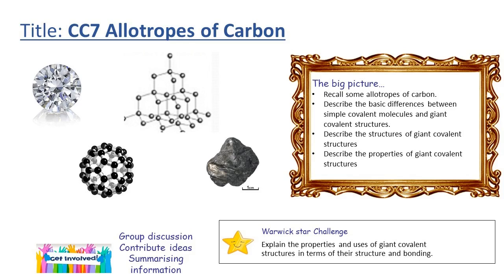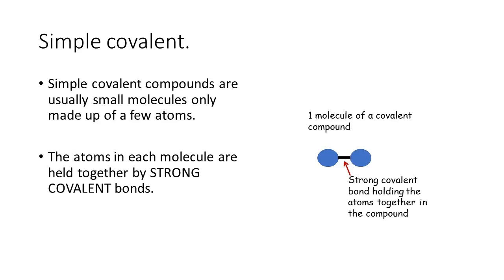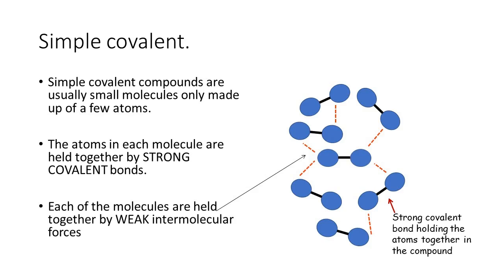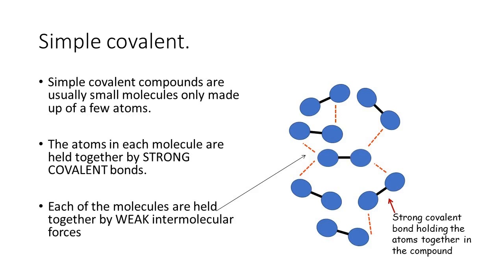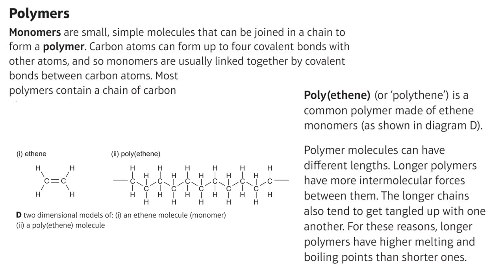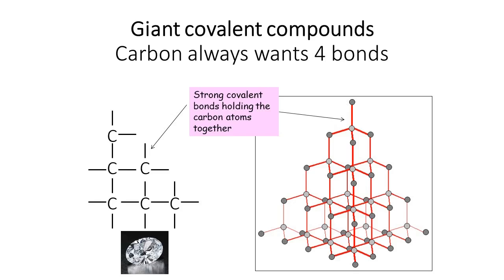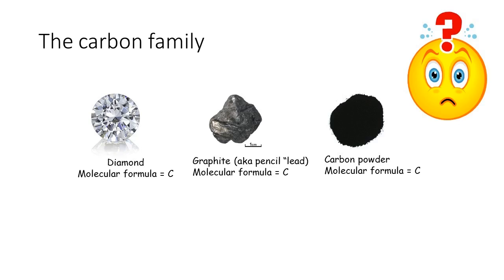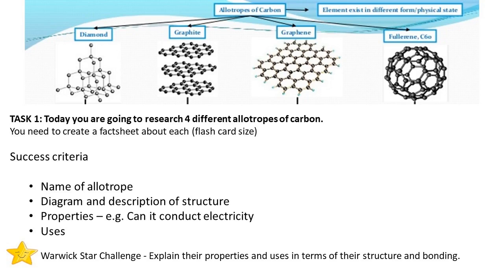Allotropes Of Carbon